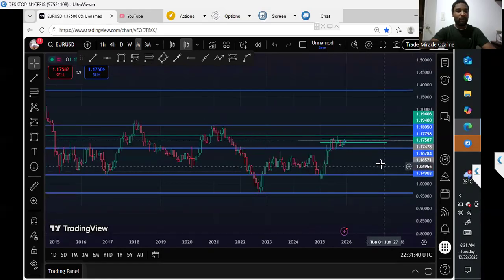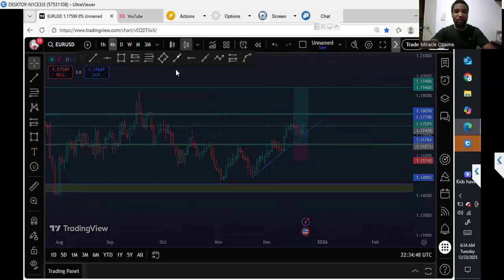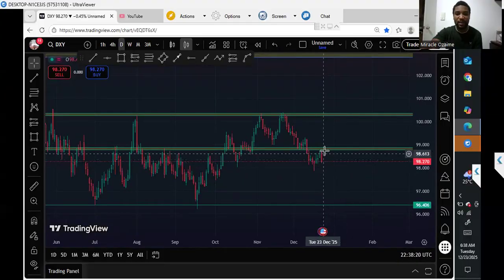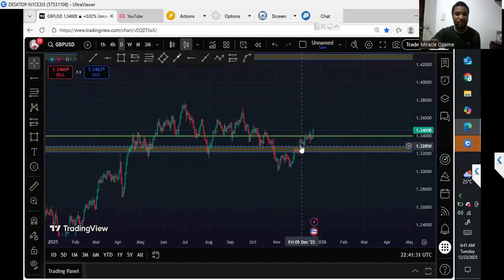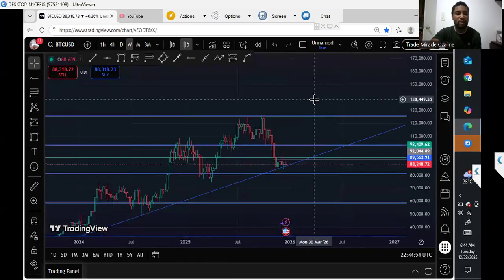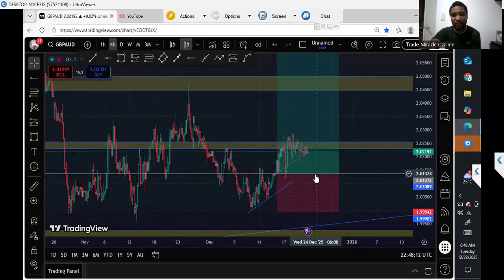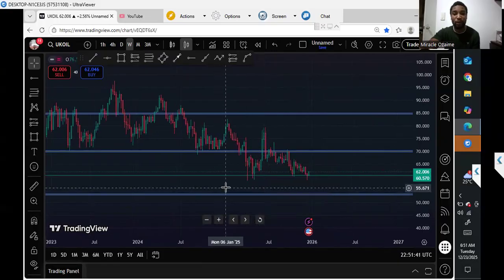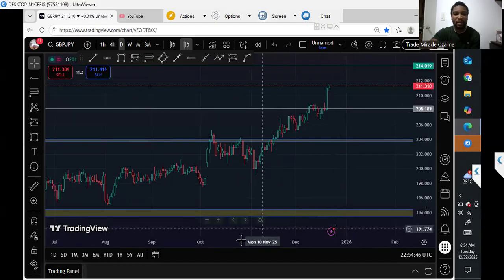MY SIMPLE TRADING STRATEGY EXPLAINED STEP BY STEP (BEFORE NEW YEAR.)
Are you looking for accurate forex analysis, weekly market forecasts, and high-probability trade setups? In this video, we break down the Forex market using pure price action and technical analysis to help traders improve consistency and confidence.

As the year comes to an end, many traders reflect on their progress. If you haven’t reached your trading goals yet, this Forex weekly forecast will show you what to focus on next.

🎯 In this Forex Weekly Market Forecast, you’ll learn:
✔ EURUSD technical analysis & forecast
✔ Gold (XAUUSD) price action & key levels
✔ Bitcoin (BTCUSD) technical outlook
✔ Brent crude forecast & structure analysis
✔ US30 / Dow Jones market analysis
✔ Major forex pairs: GBPUSD, AUDUSD, USDJPY, GBPAUD & more
This video is ideal for forex traders, day traders, and swing traders who rely on trendlines, market structure, and support & resistance—not indicators.
📌 Popular topics on this channel:
• Daily vs 4H timeframe trading
• Price action trading strategy
• Can beginners outperform professional traders?
• The truth about forex trading most beginners don’t hear
• Simple forex trading strategy explained step by step

🔍 Best for searches like:
Forex weekly forecast
EURUSD forecast today

swingtrading, daytrading, trendlines, futures, forextrading, goldanalysis, bitcoin, us30, forexcommunity, technicalanalysis, supportrade,resistance trade, fundamentalanalysis,

For Newbies, one of the greatest challenges is information overload. Many end up chasing a so-called “unicorn” without truly understanding what matters, or without learning the fundamentals they actually need.
To become a consistently profitable trader, there are only two skills you must master:

1. The ability to understand and identify the psychology of market Makers.
2. The skill to enter trades at points where risk is minimized and potential reward is maximized. When you can do this effectively, complex strategies and indicators become unnecessary.
The purpose of this channel is to explain timeless trading principles in a simple and easy-to-understand way.